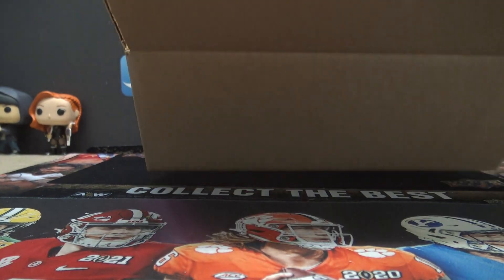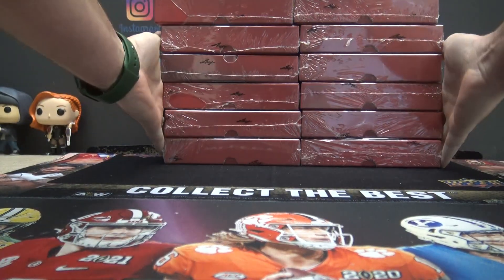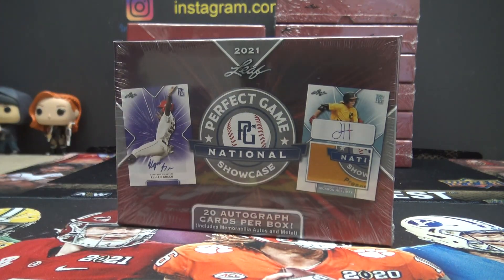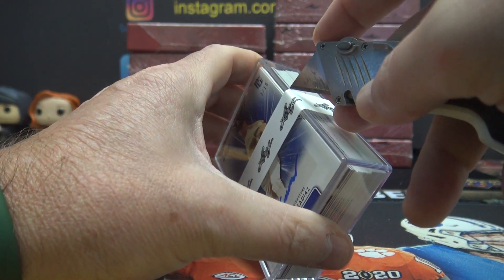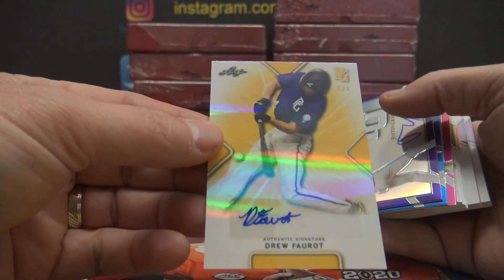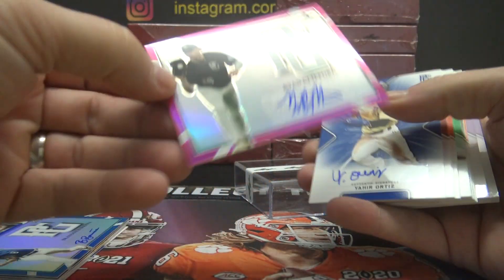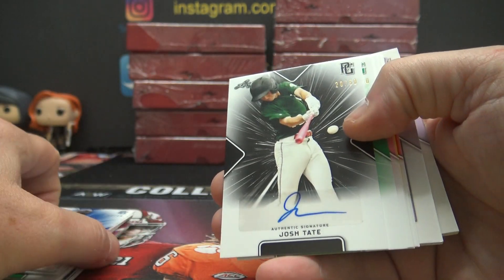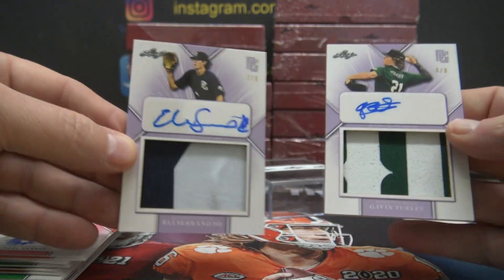Jon B's 2021 Leaf Perfect Game National Showcase Baseball Box Break